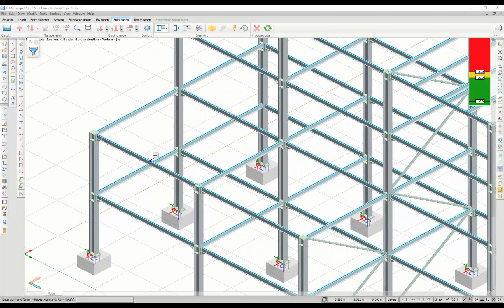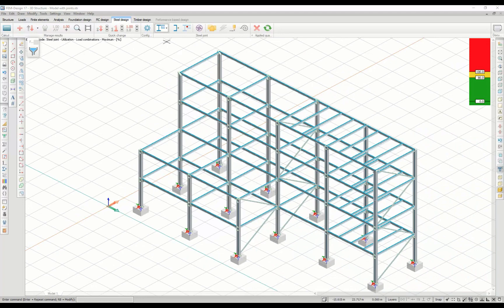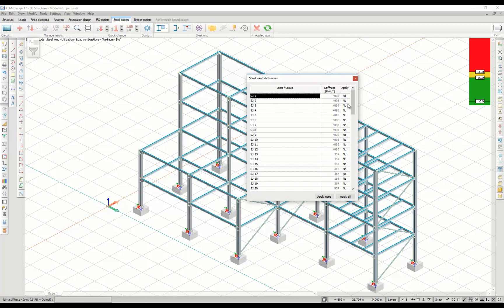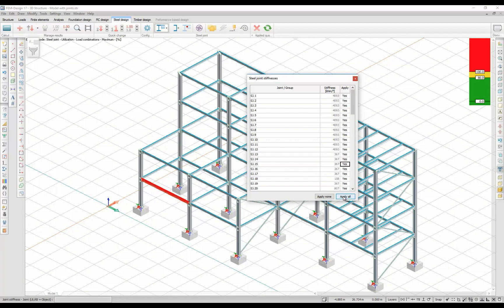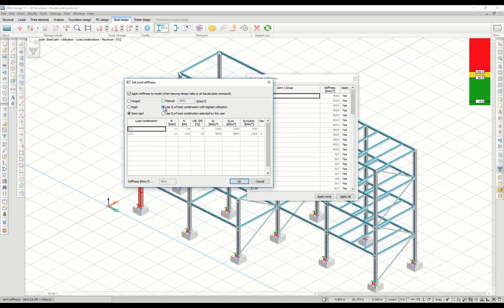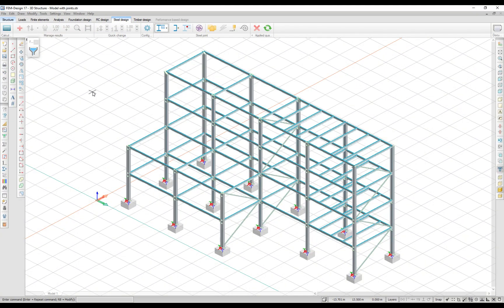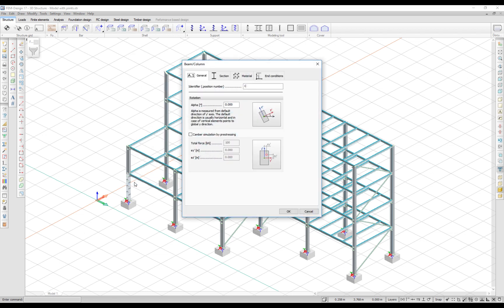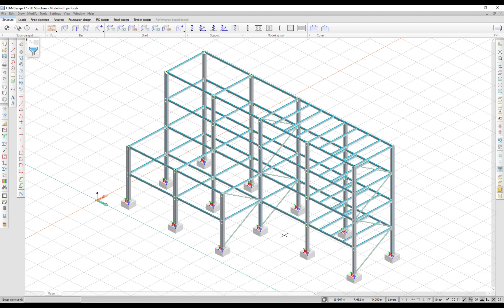FEM-Design 17 - Steel joint stiffness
This video shows one of the major features in FEM-Design 17, which is Steel joint stiffness calculation. The exact steel joint stiffness can be now calculated according to EC and applied to the model in FEM-Design.

For a detailed description of the new features in FEM-Design 17, check the New Features Guide